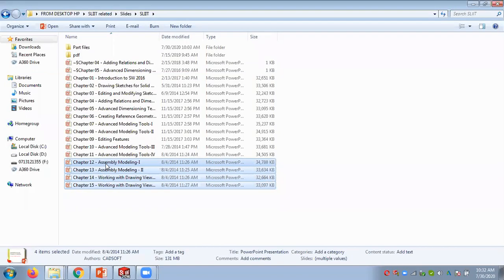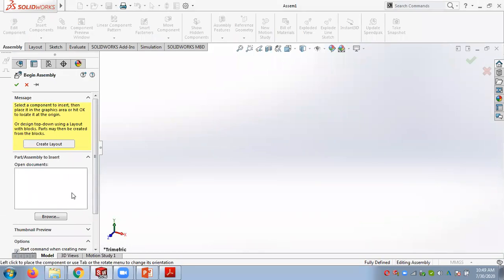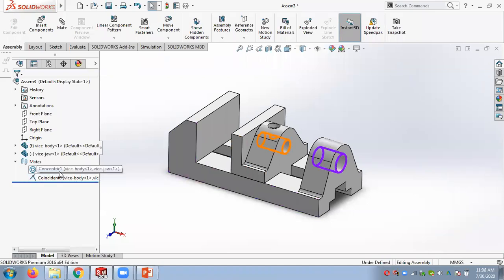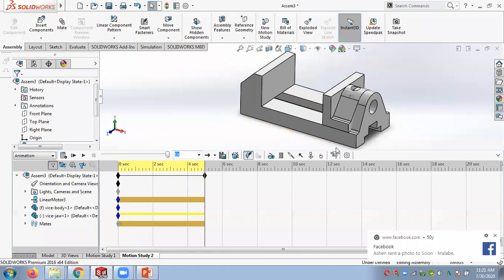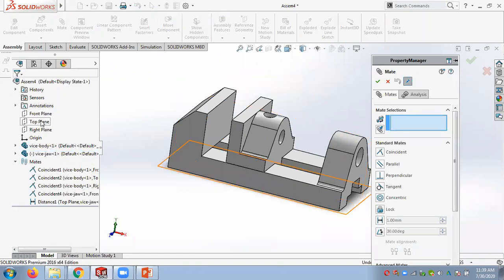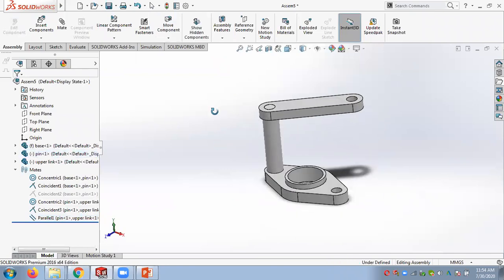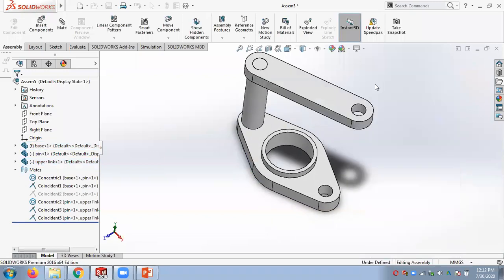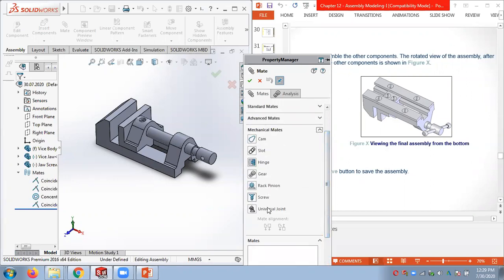SolidWorks - Assembly Lecture 1